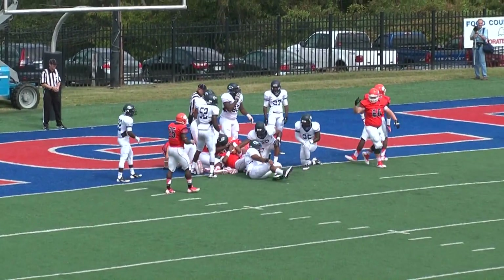Carson-Newman Football: C-N v. Catawba Highlights 9-28-13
Photos from Carson-Newman's 25-22 home loss to the Catawba Indians.